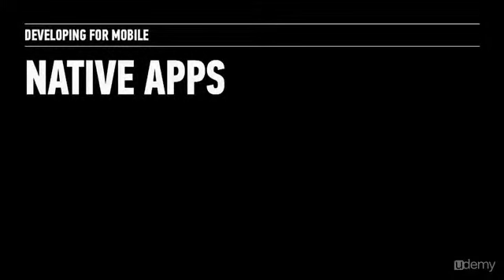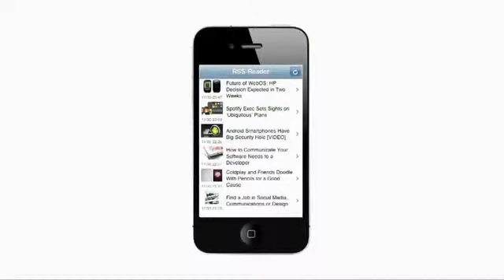How To Build A Mobile App - Tutorial 7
How to build a mobile app tutorial!
Tutorial 7 Native Apps

Do you have clients and customers that you want to communicate and stay in touch with? If so, what is the best way to do that and get responsive results? The clear choice is through Mobile Apps.
I've put together my top 3 tips to ensure your app success:
1. Determine your Objective
Are you looking for sales, brand awareness, social media engagement or to stay in constant contact and in front of your clients and prospects?
As Entrepreneurs and Business Owners it's easy for us to get distracted and become overwhelmed with all our responsibilities and otherwise great ideas. Be sure when developing your mobile marketing strategy that it aligns with your core message, and resonates with your viewing audience.
2. Integrate Social Sharing Features
We all know and understand the power of social engagement, and social sharing features of our information. All of your social sites can be integrated into your Mobile App which will insure and increase your brand awareness.
3. Keep Your App and its content up to date
Just as important as updating a blog, your app must be updated with relevant and engaging content. You need to keep the end user engaged, or just as quickly as they downloaded your app, they can remove it.